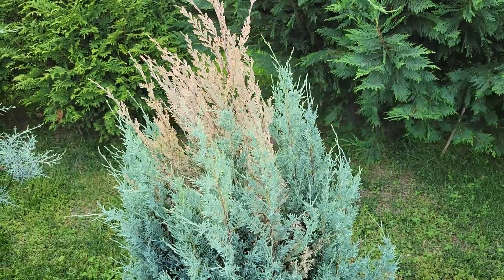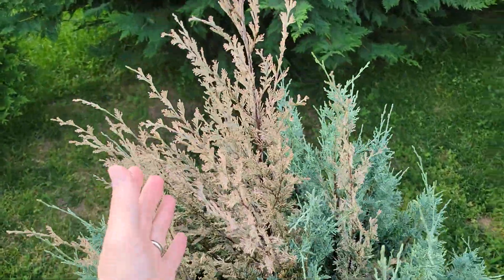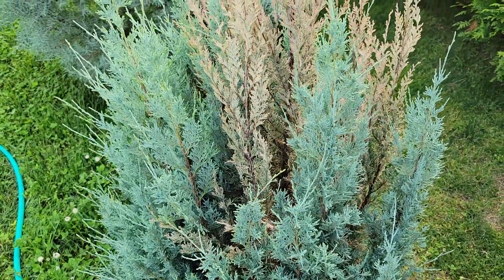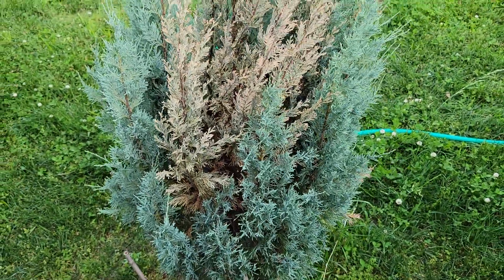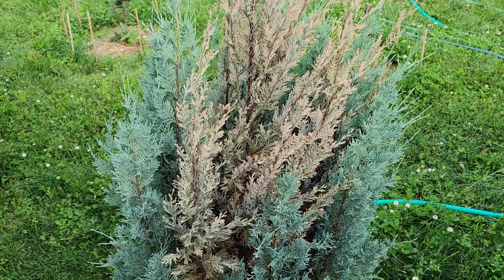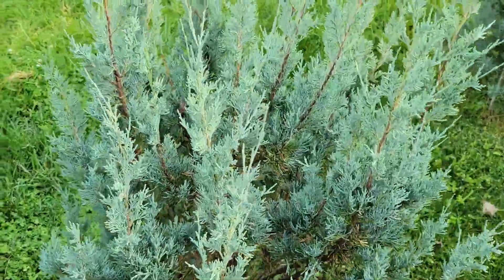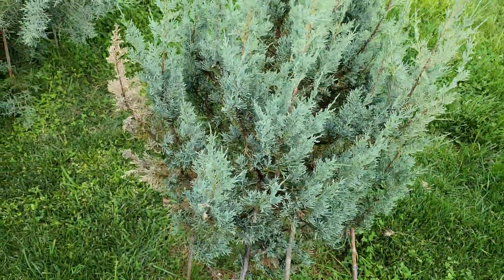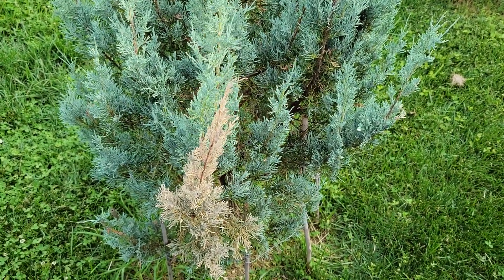Avoid Wichita Blue Juniper in the southeast. Tip blight is a major problem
My Wichita Blue Junipers (juniperus scopulorum) are badly affected by tip blight in Tennessee.  Probably either the phomopsis or kabatina fungus.  in my opinion, juniperus virginiana is the only reliable juniper species for the humid southeast.